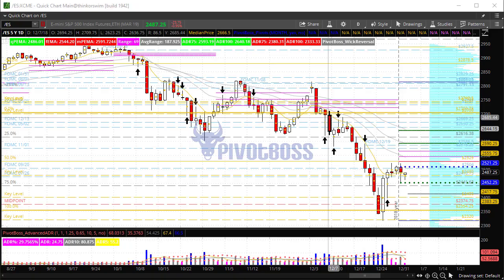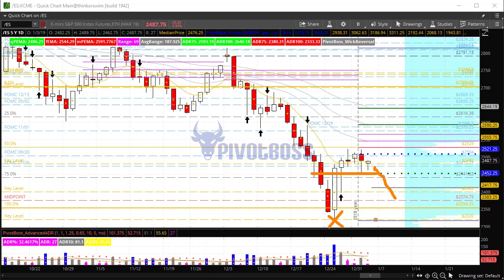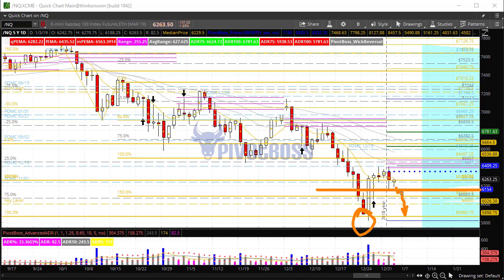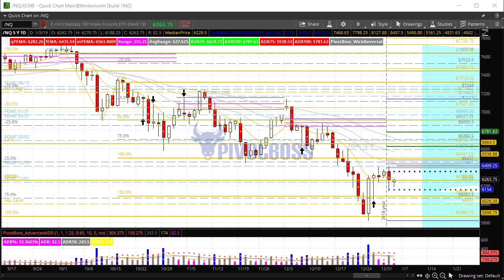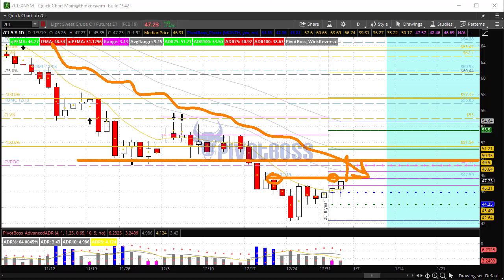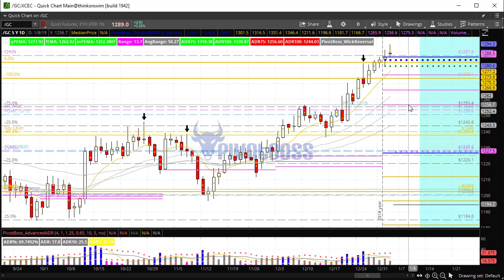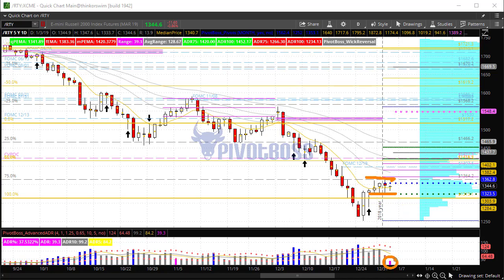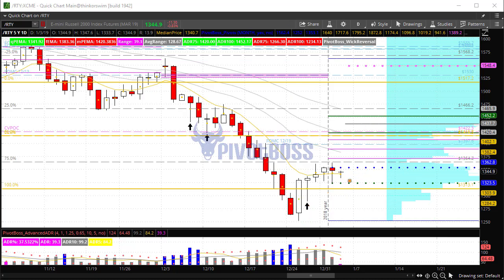PivotBoss Pre-Market Video [Jan 03, 2019]: Key Levels to Watch Today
Jan 03, 2019 — THURSDAY AM

The ES, NQ, and RTY each continue to show initial signs of strength of near-term support. While a failure through these support levels could open up major selling pressure ahead, the fact that price continues to hold above these zones suggests more upside into their respective FOMC key levels above. Crude Oil has developed a narrow 4-day range, which suggests major expansion is coming. Gold remains quite bullish, but is a pullback ahead?

Here are the levels we'll focus on during the morning session of the PivotBoss Trading Room.

This video also includes: E-Mini S&P 500, E-Mini Nasdaq 100, Crude Oil, Gold, and Russell 2000 futures.

NEWS: Swing Trade Pro 2.0 HAS OFFICIALLY LAUNCHED! for details on a great introductory offer!

DEC OUTLOOK RECORDING: Please visit the following link to watch the recording of our December Monthly Market Outlook webinar

Cheers!